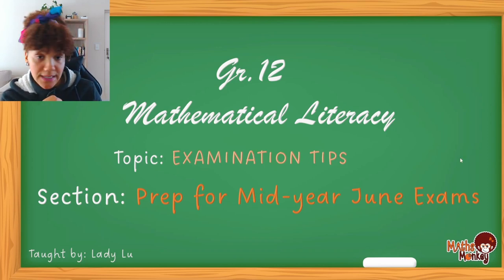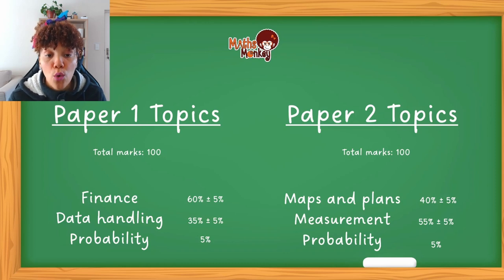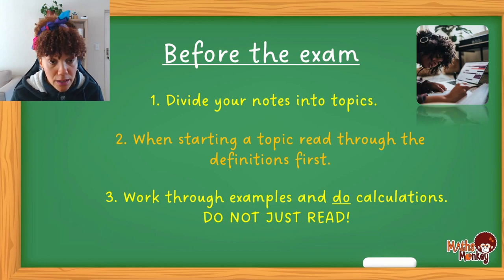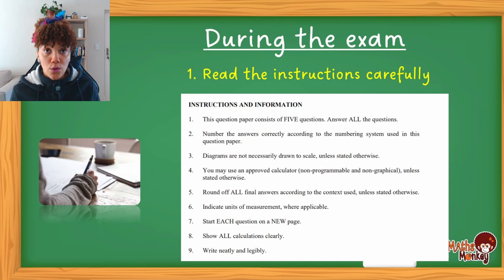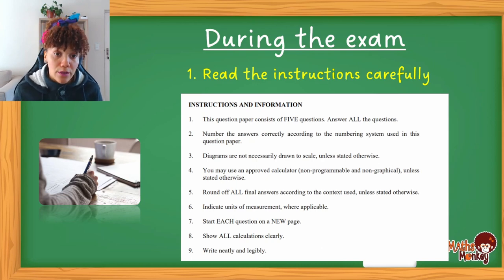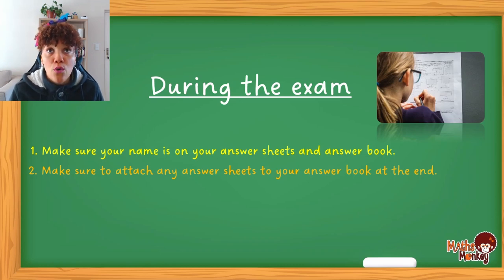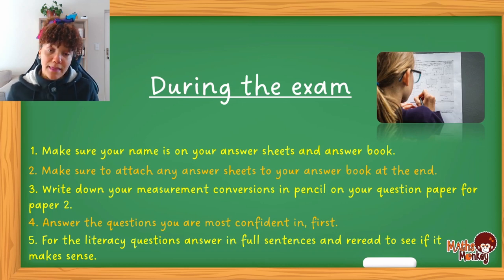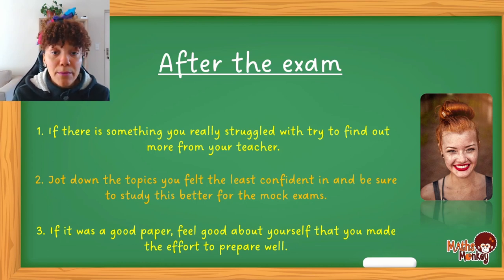Grade 12 Mathematical Literacy: June Exam Preparation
In this lesson I provide you with great tips on the best way to approach your exam papers.